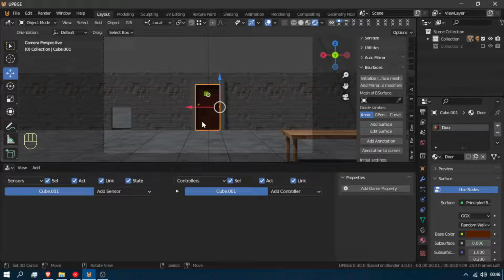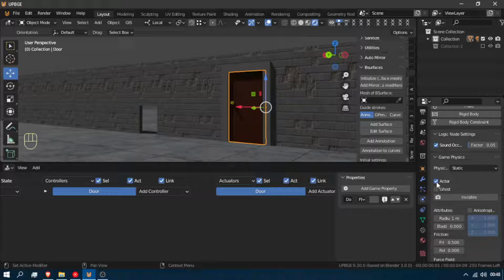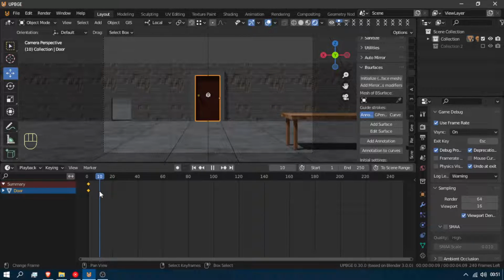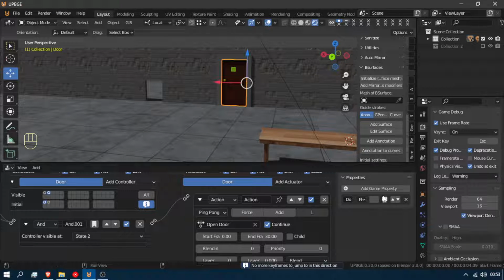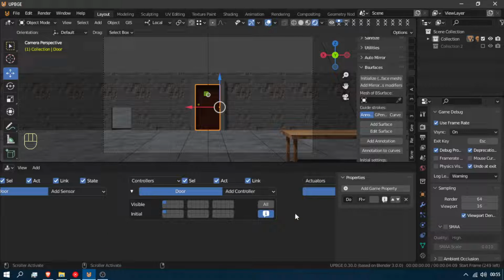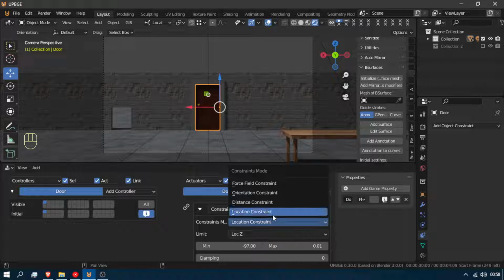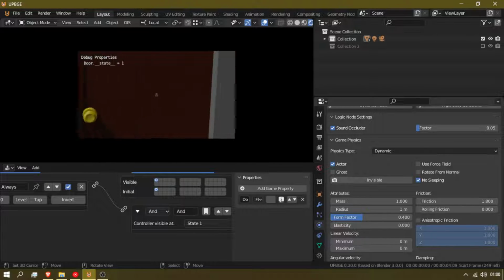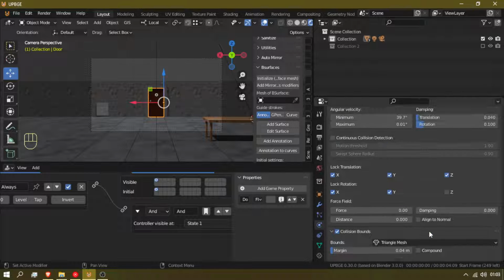Horror stile game in UPBGE P2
Basic door mechanics.